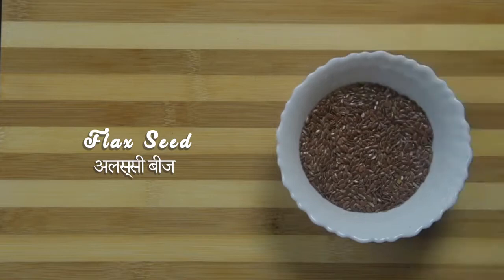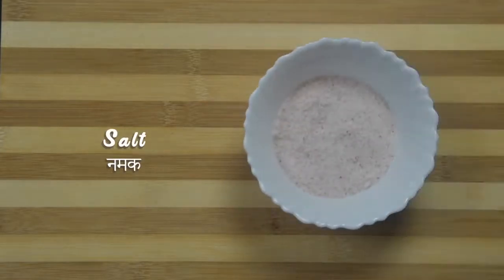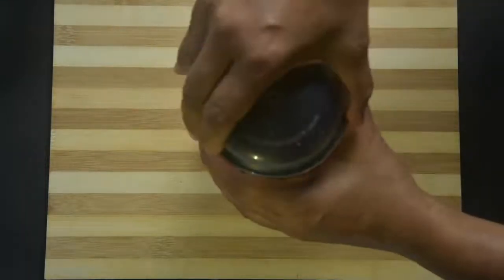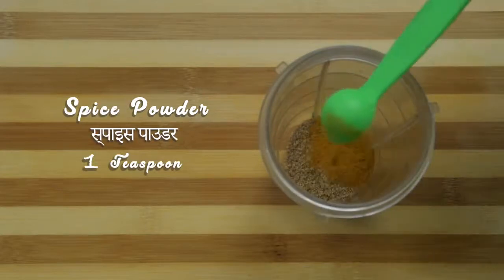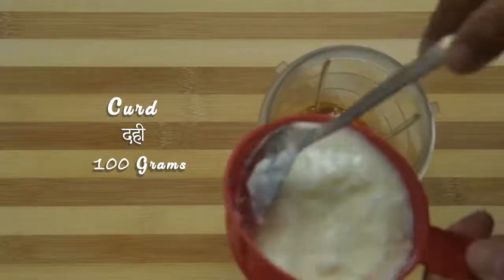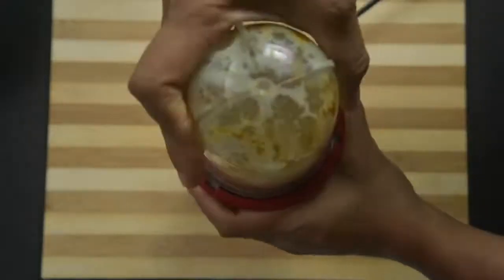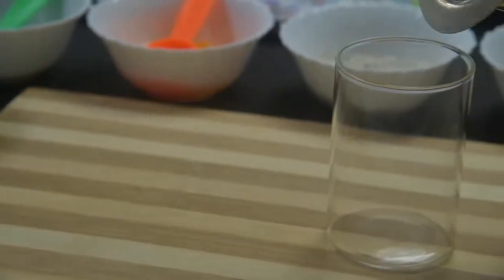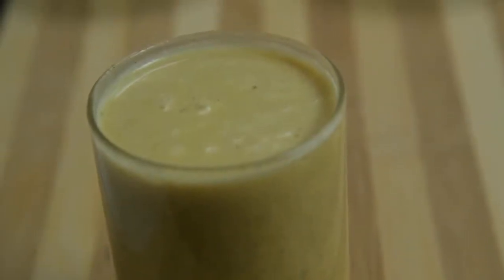Flax Drink Preparation Guide, For Further Details Contact Santosh Kumar @ 9493102103